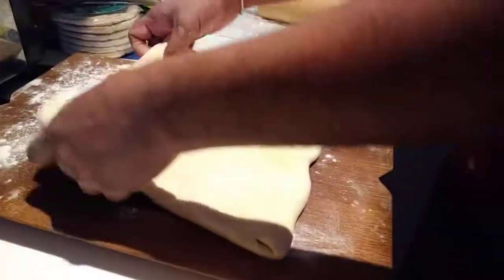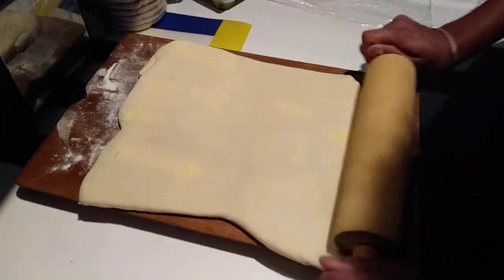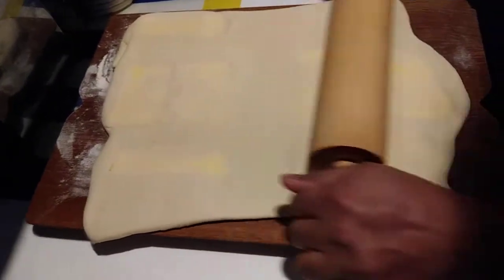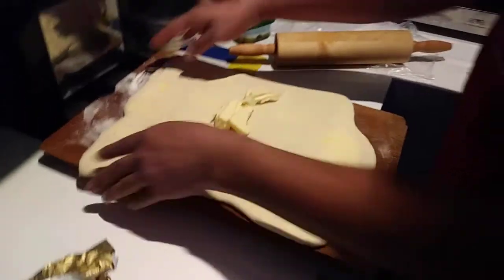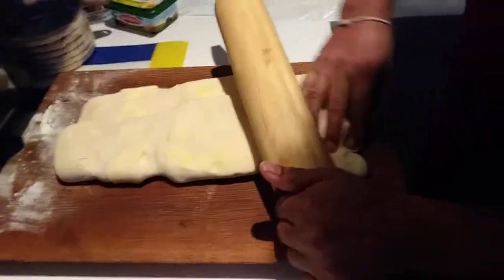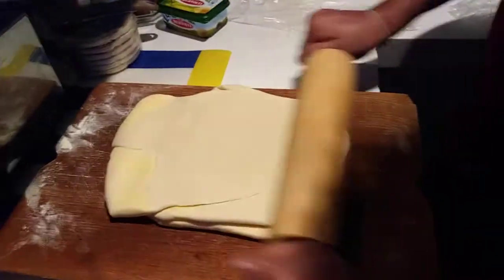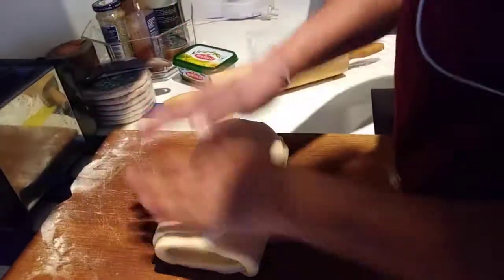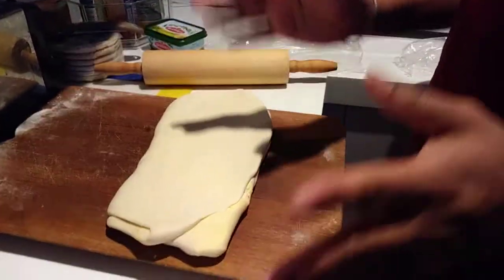How to Make Puff Pastry | easy wellington puff pastry part 3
easy wellington puff pastry by part 3 kansboy..How to Make Puff Pastry |dough,how to make puff pastry dough#homemadepuffpastry#puffpastry dough#rough